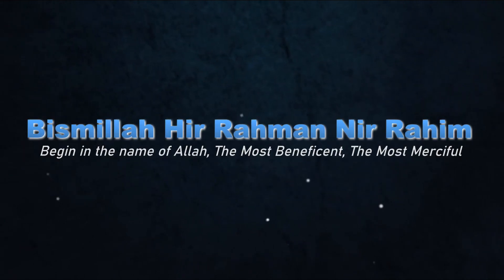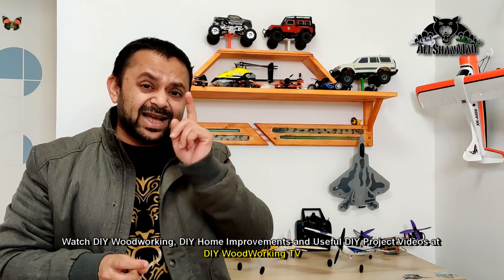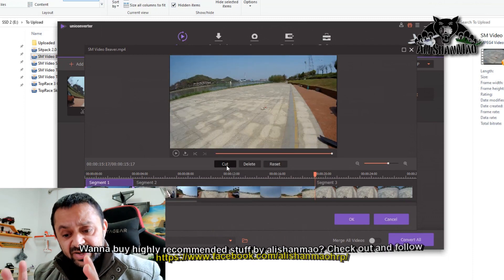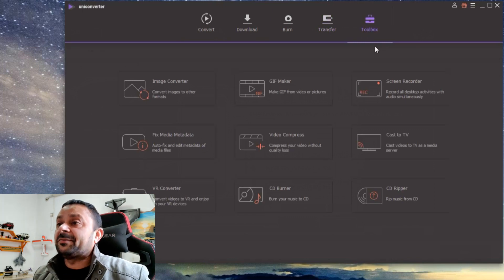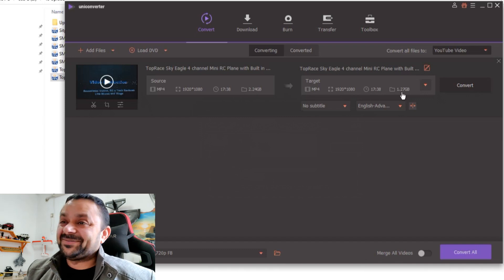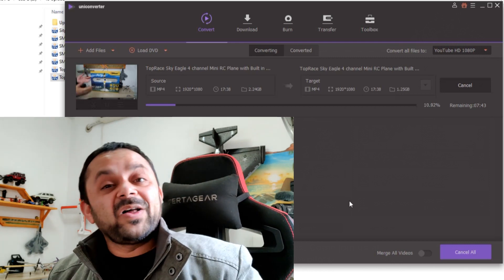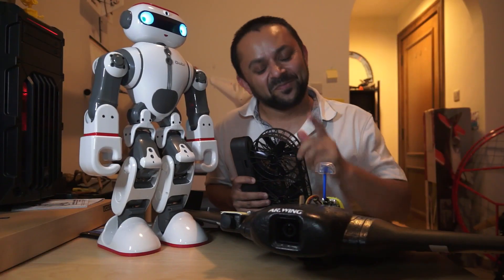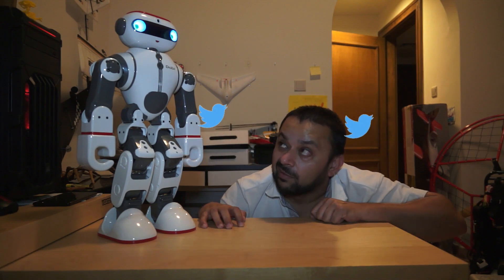Wondershare Uniconverter The Best Video Converter ultimate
Convert videos at 30X faster speed with Wondershare Uniconverter

When it comes to video conversion, Wondershare Uniconverter is going to be your next choice.

Main features:
Full Quality, High Speed Video Conversion To Any Format
More Than 1000 Conversion Formats
Convert Videos for Many Devices
Up to 30X Faster Conversion Speed